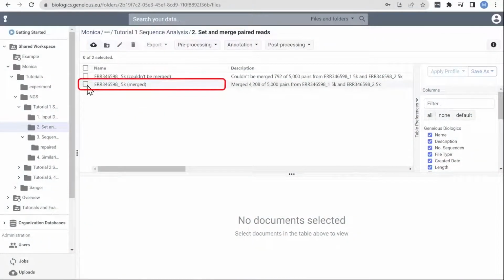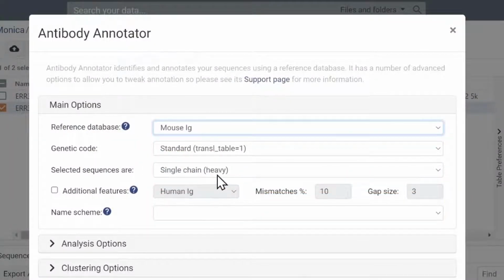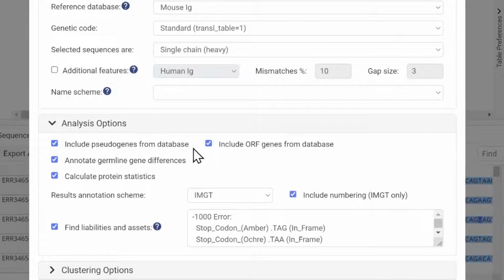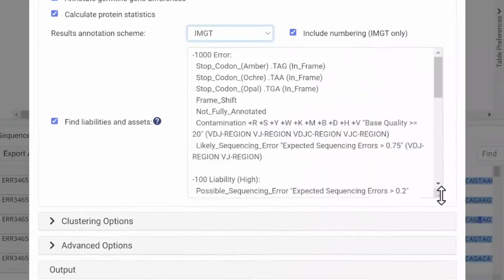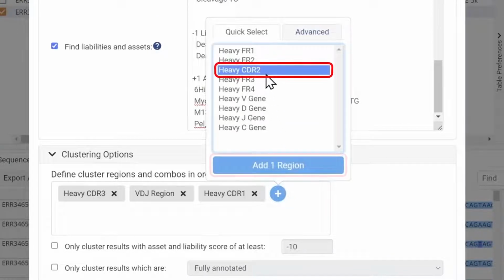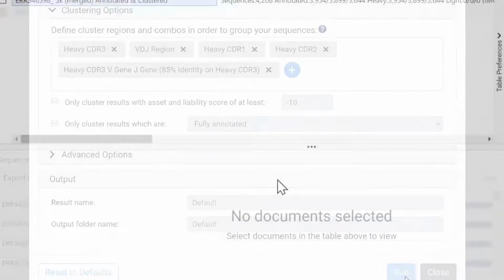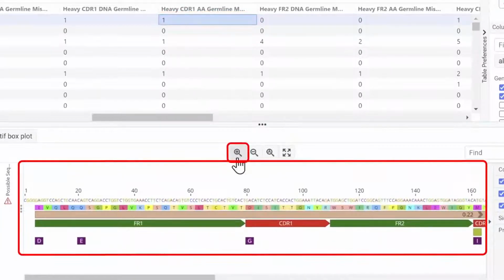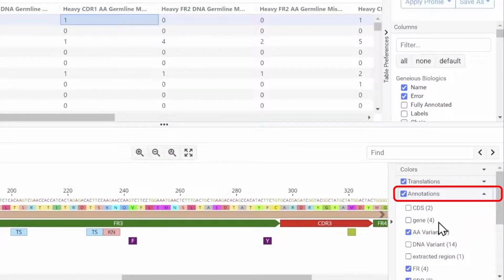How to Annotate Antibody Sequences and Identify Liabilities in Geneious Biologics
Use the annotator tool to annotate regions of interest, identify and annotate germline gene differences and liabilities on your sequences, and cluster sequences.

IN THIS VIDEO:
0:00
0:19 Using the Annotator Tool
1:09 Defining Clusters for Sequence Grouping
1:33 Running Annotations and Viewing Results

Discover why Geneious Biologics is the industry’s leading cloud-based antibody discovery platform